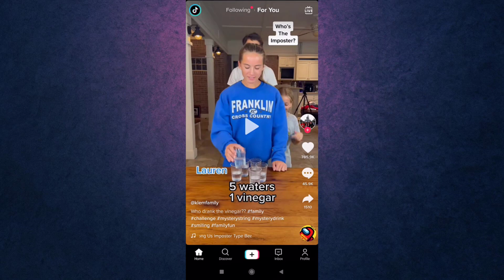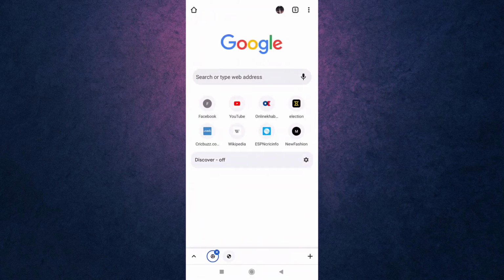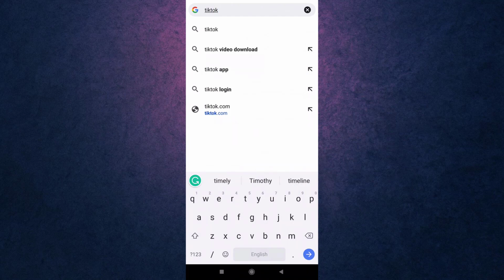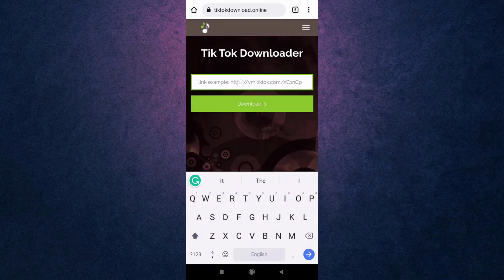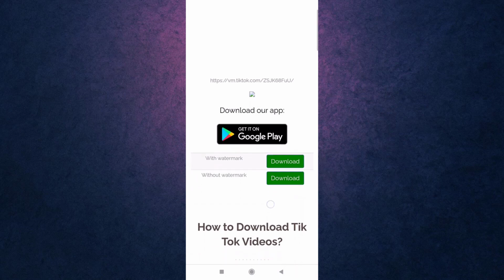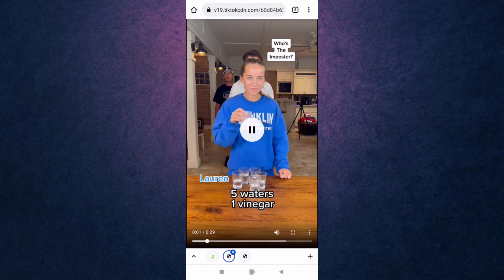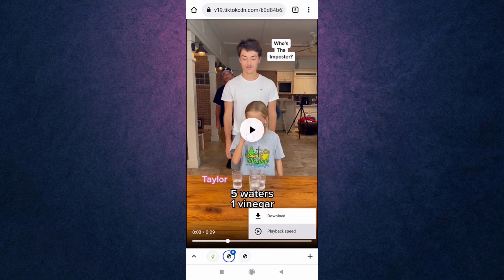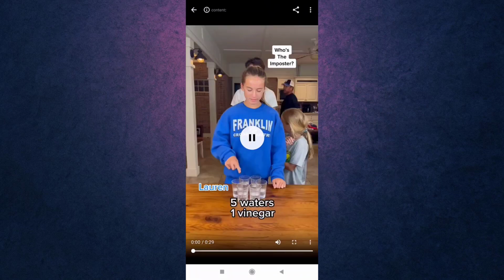How to Download TikTok Videos Without Watermark 2021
This video depicts step by step procedure for download TikTok videos without watermark on your iPhone.

Do you need a watermark to download from TikTok?
How can I download music from Tik Tok?
How long can you make a TikTok video?
How did musical.ly become known as TikTok?